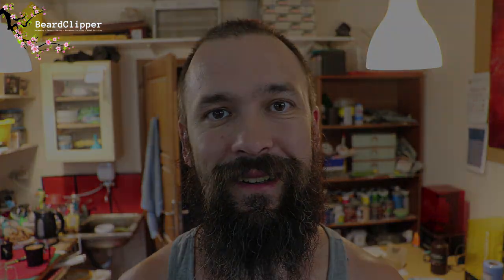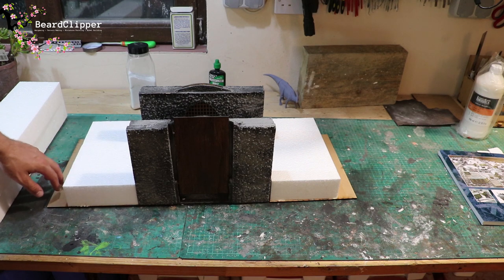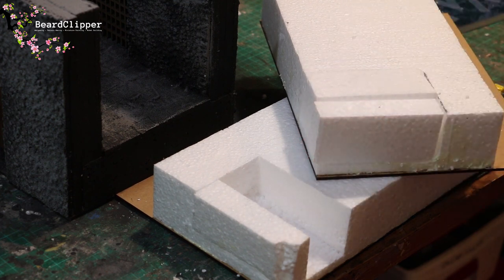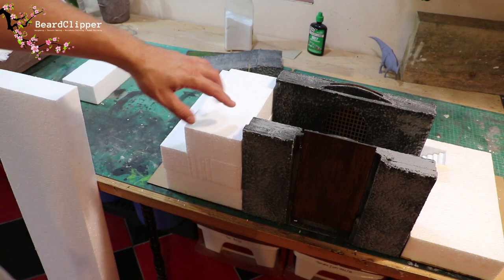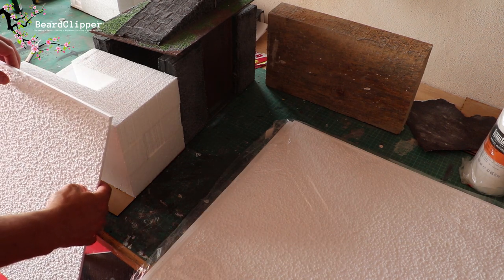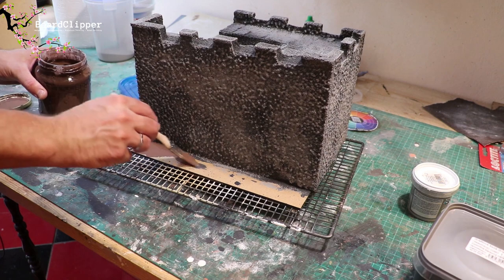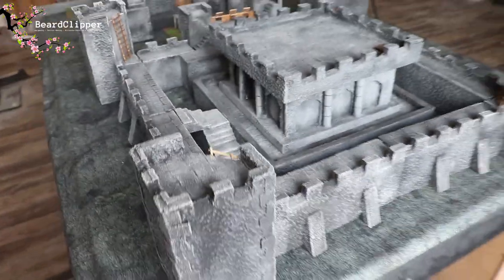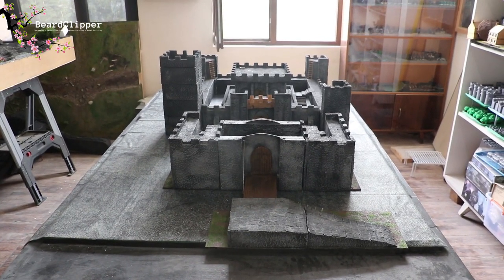Four months to build - the EPIC castle from Battle Games in Middle-earth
We have reached the end of the epic castle build that I have been working on for the past four months. This month I make the two towers that I didn't complete last month then set the whole thing out on a 6 foot by 4 foot table. Epic!

Chapters:

00:00 Music
00:15 Intro
01:32 Plans for the towers
04:28 Stairways
08:44 Upper levels
12:24 Cladding
14:02 Ready for paint
15:13 Base surround
17:02 Let's set it all out
17:29 The walk around
21:06 Pictures
22:21 Outro